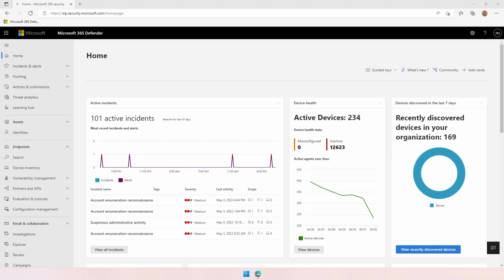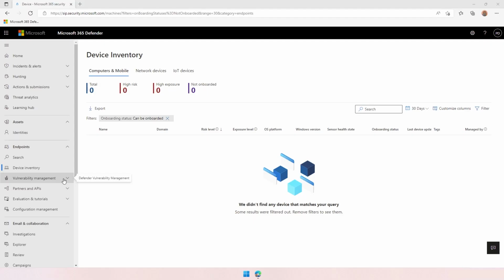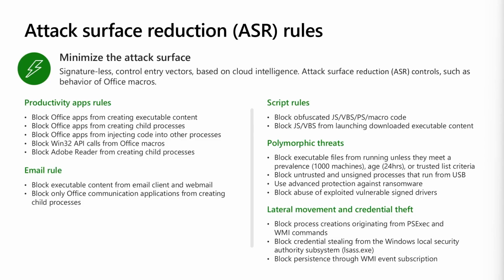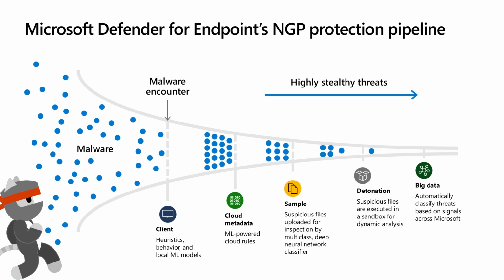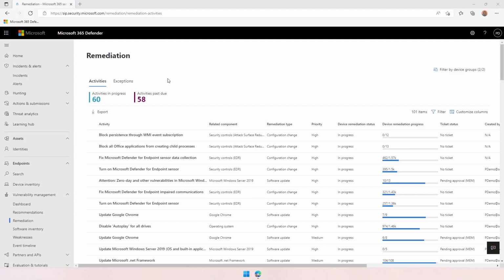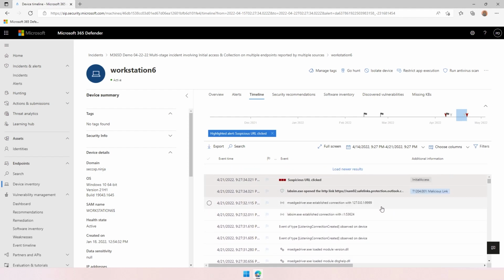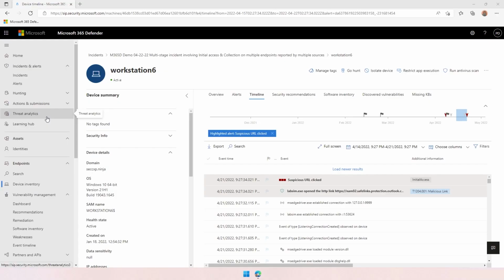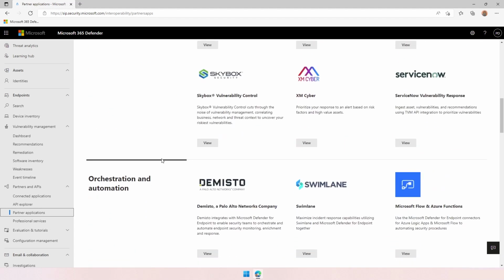Get to know Microsoft Defender for Endpoint | Virtual Ninja Training with Heike Ritter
Microsoft Defender for Endpoint is a comprehensive solution for preventing, detecting, and automating the investigation of and response to threats against endpoints. Join us for this first episode to get to know Microsoft Defender for Endpoint components and capabilities.

This training series is based on the Ninja blog and brings you up to speed quickly on Microsoft Defender for Endpoint. In every episode, our experts guide you through the powerful features and functions of Microsoft Defender for Endpoint that help you keep your environment secure. We start with the fundamentals and dive deeper as the show continues.